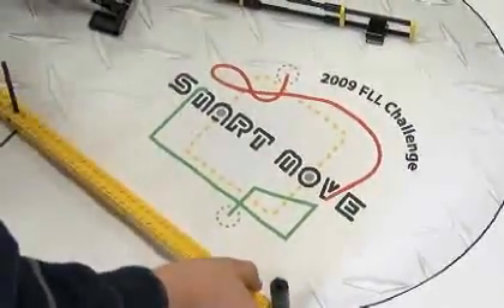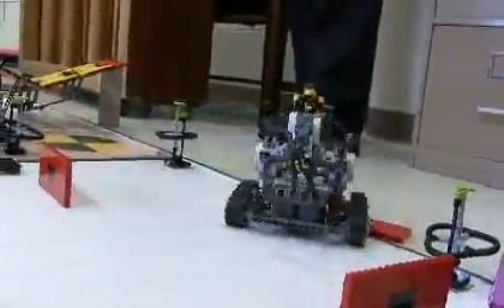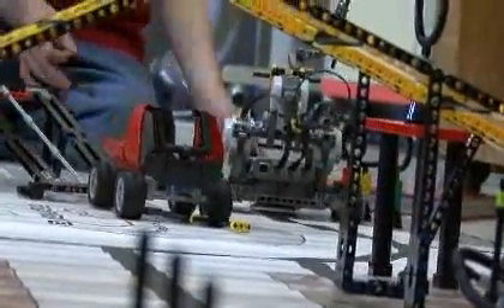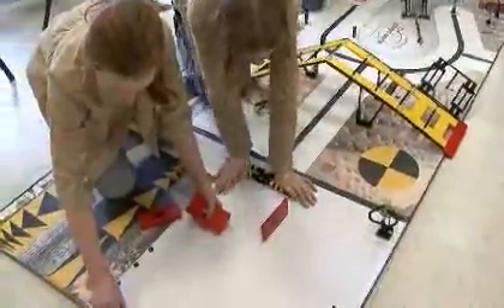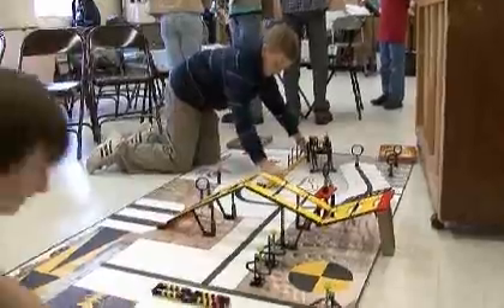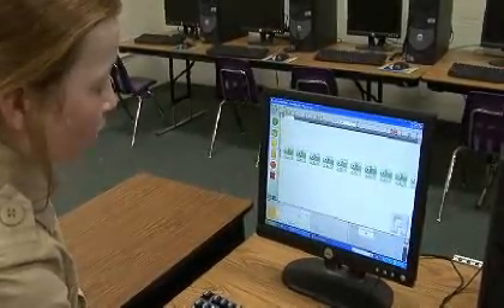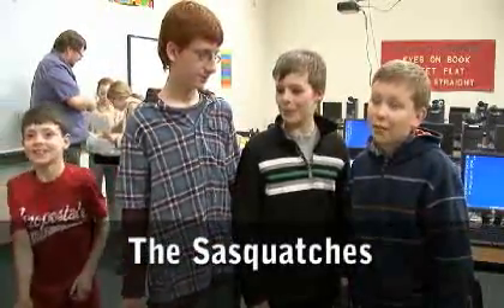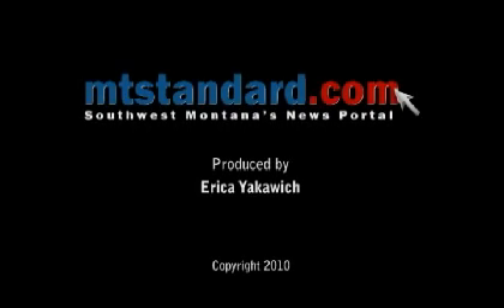Sasquatches, Avitars test Lego robots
Students from Hillcrest Elementary School in Butte, Mont., test their custom-programmed robots in anticipation of the First Lego League Smart Move robotics competition in Bozeman on Saturday, Feb. 6, 2010.